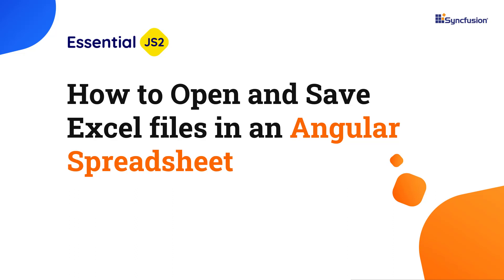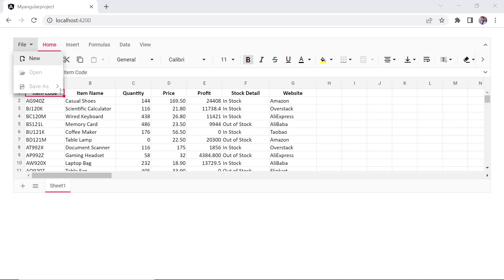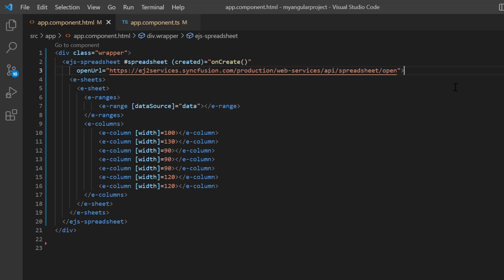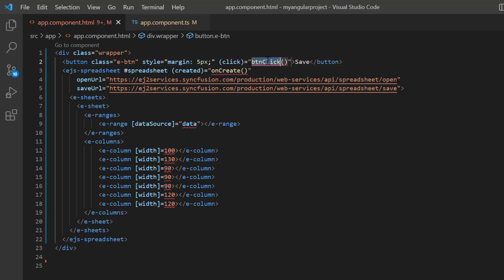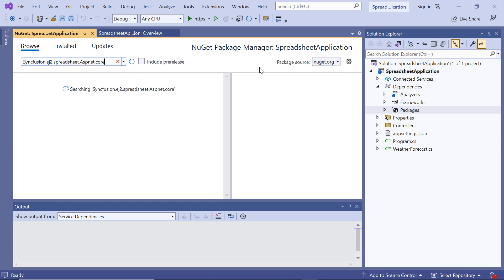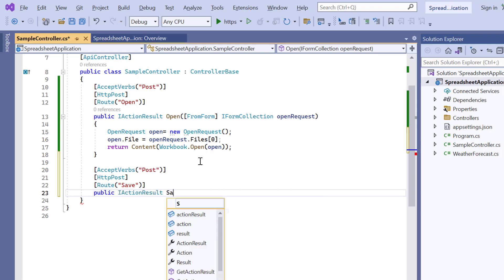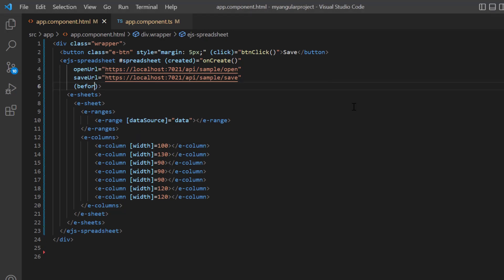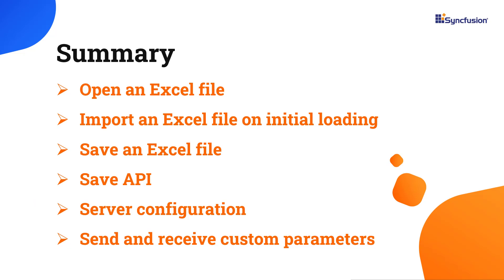How to Open and Save Excel files in an Angular Spreadsheet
Learn how easily you can open an excel file in the Angular Spreadsheet component and save it in different file formats. In this demo, you can learn how to open an Excel file on initial load, configure the server, and send and receive custom parameters using APIs.

Refer to the following Open and Save documentation for the Syncfusion Angular Spreadsheet component

Check out this online Open and Save example for the Syncfusion Angular Spreadsheet component

BOOKMARK DETAILS
[00:00] Introduction
[01:26] Open an Excel file
[02:00] Import an Excel file on initial loading
[02:39] Save an Excel file
[03:32] Save API
[04:48] Server configuration
[08:02] Send and receive custom parameters